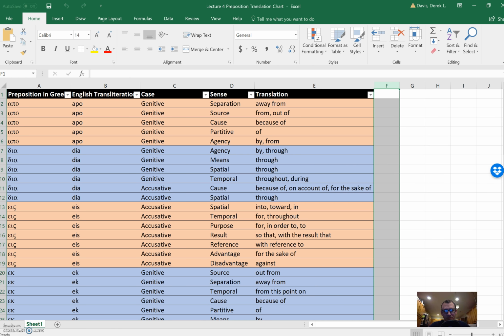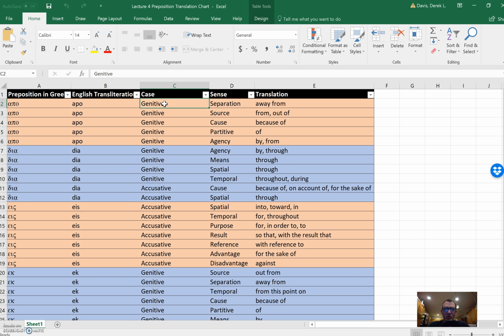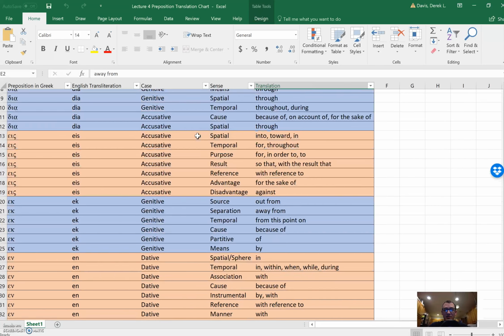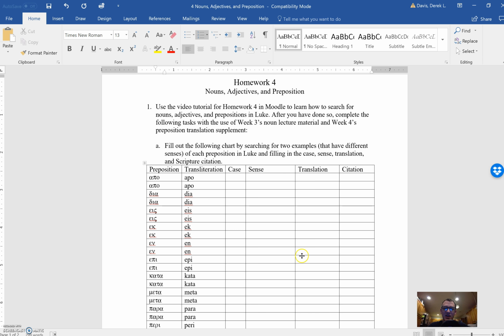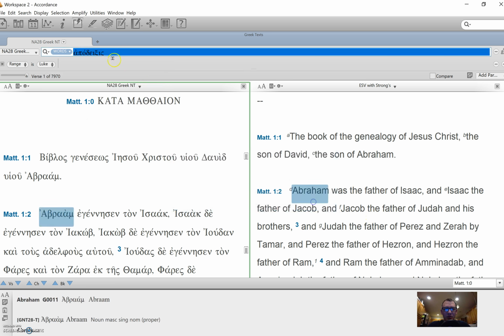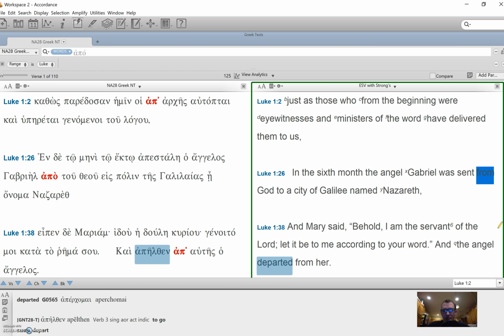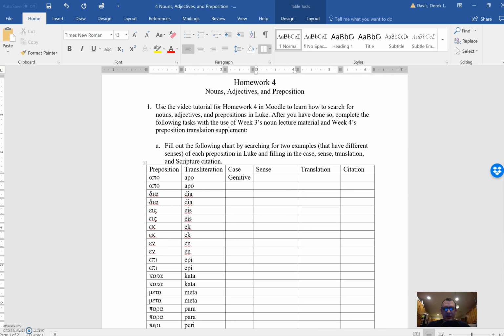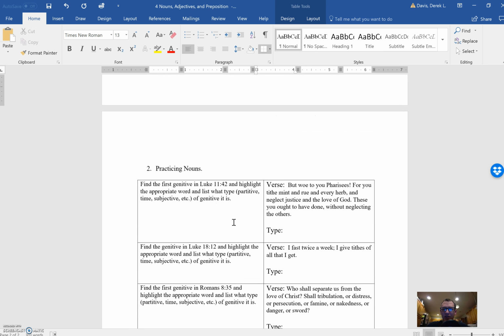Lecture 4 Video